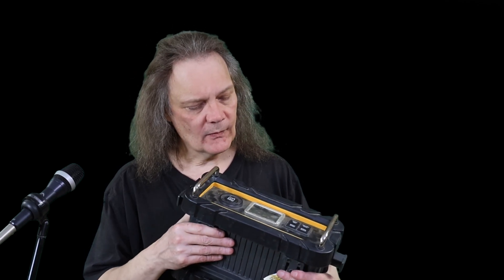Stanley BC25 Battery Charger Switch Repair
In this video, I will explain the process of repairing the front panel switches on a Stanley BC25 or BC15 battery charger. Over time, these switches can become corroded, rendering them ineffective even after attempts to clean them with contact cleaner. However, through the use of an ultrasonic cleaner, I was able to restore proper functionality to these switches.

I wish to share the knowledge and confidence to tackle similar repairs on your own devices.

YONHAN Battery Charger 10-Amp 12V and 24V Fully-Automatic Smart Car Battery Charger

12V 24V Car Battery Charger Heavy Duty, 0-15A Automatic Battery Maintainer, Smart Trickle Charger with Auto Shutoffs, Repair, Winter Mode, for Automotive Car Truck Motorcycle RV AGM Deep Cycle

STANLEY BC25BS Smart 12V Battery Charger for Car/Marine Charging

Commercial Ultrasonic Cleaner 6L Professional Ultrasonic Cleaner 40kHz with Digital Timer and Heater